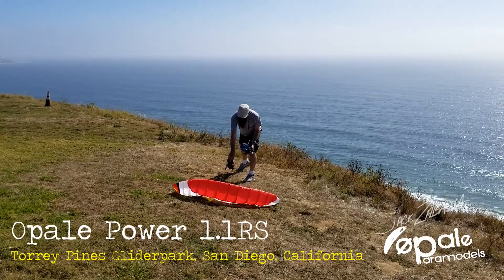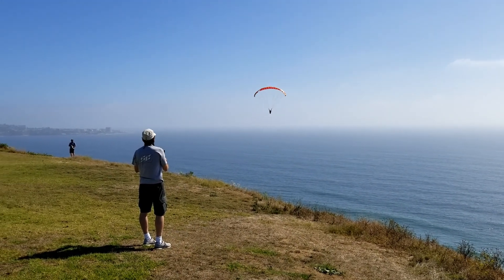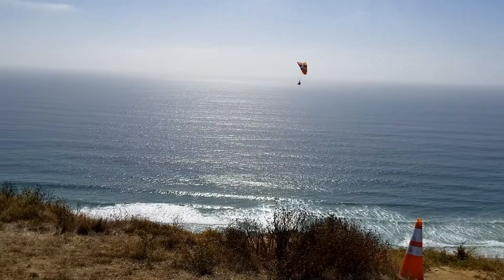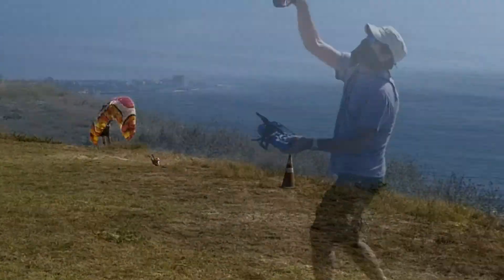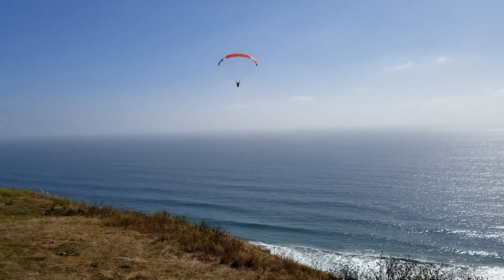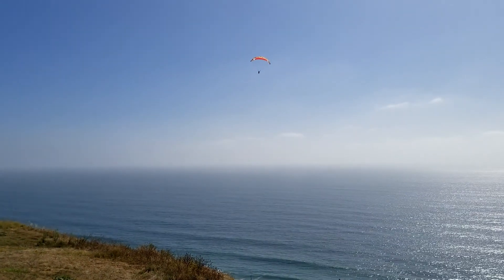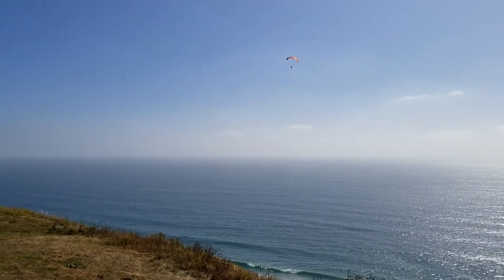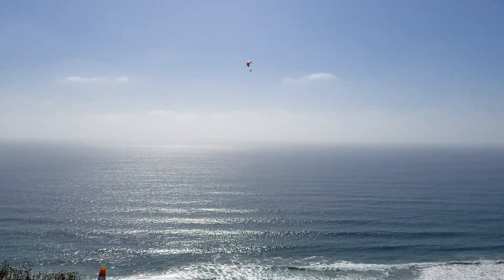Opale Power 1.1rs RC Paraglider at Torrey Pines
Out having fun flying RC Paragliders at Torrey Pines Gliderport